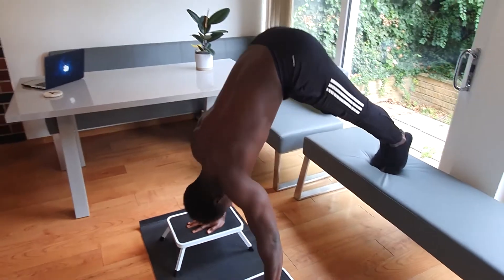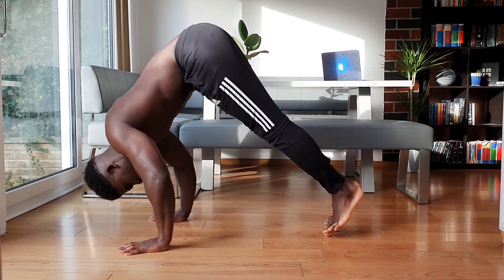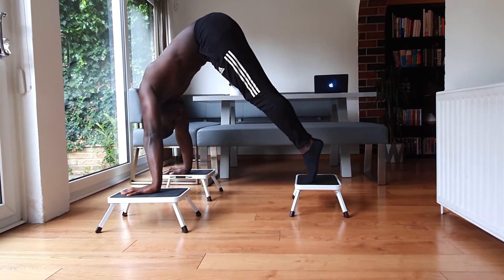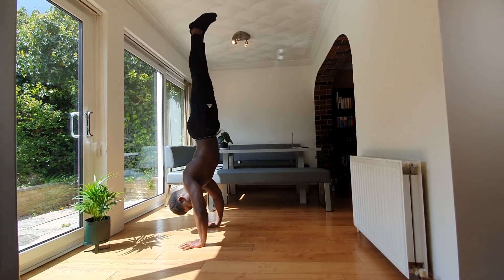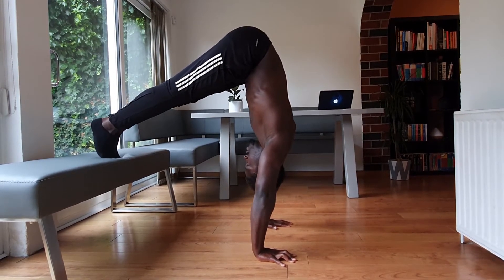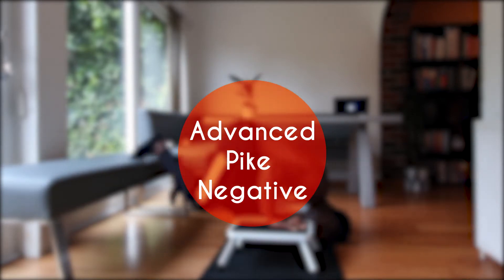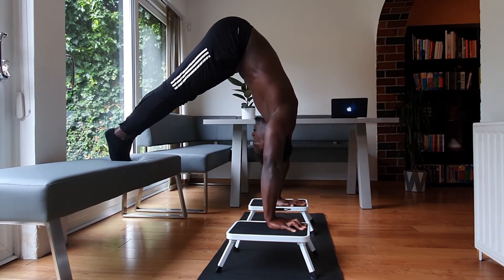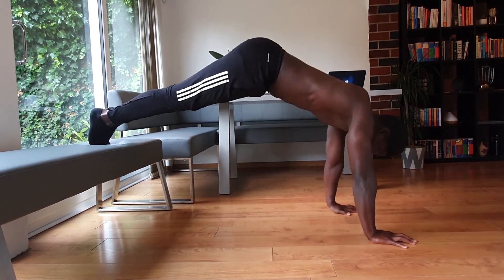Advanced Pike Push Up | Tutorial & Progressions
Progressing to the advanced pike push up can be a challenge. Today we discuss how to bridge the gap between pike push up and advanced pike push up!___